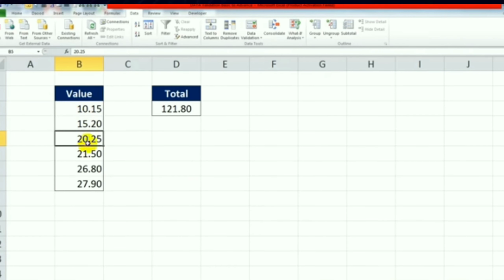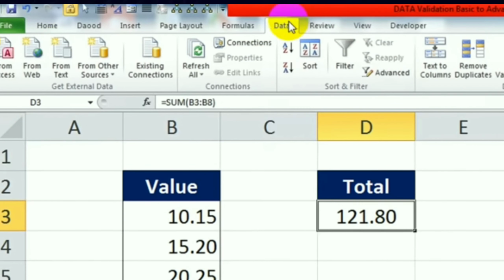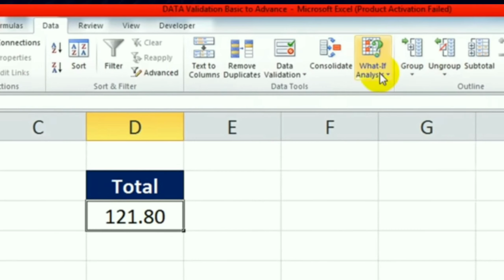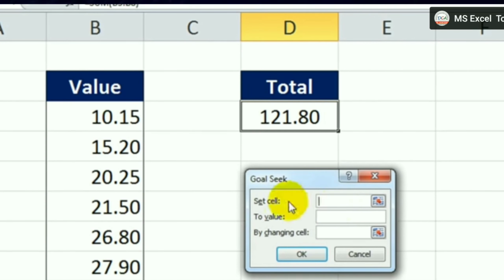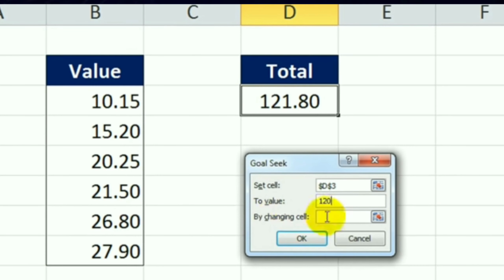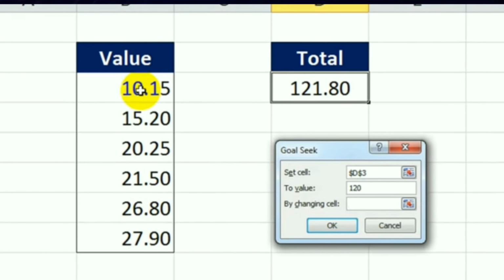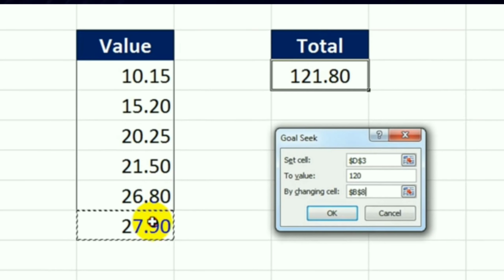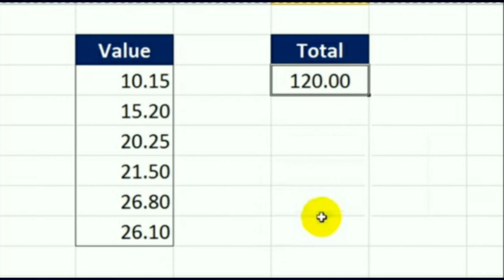CLASS 7 II CH 5 II GOAL SEEK FEATURE